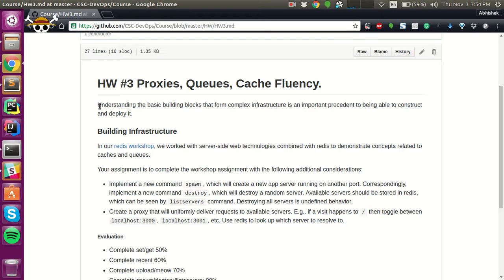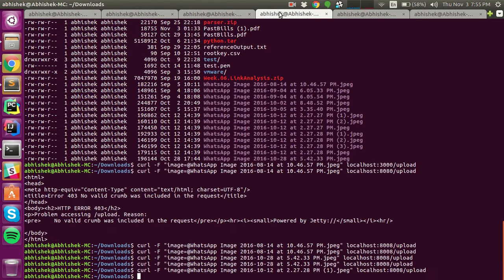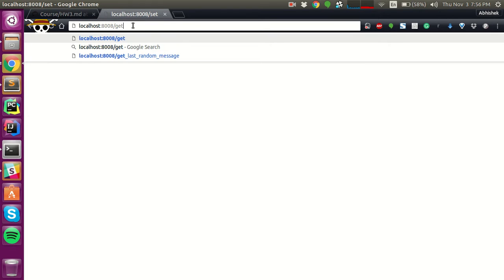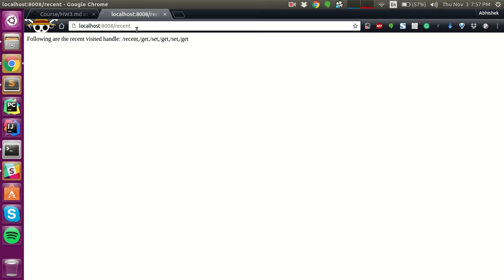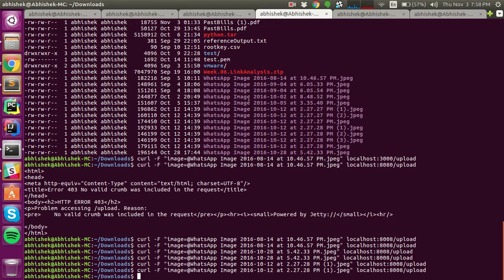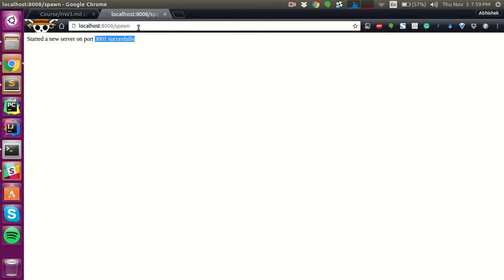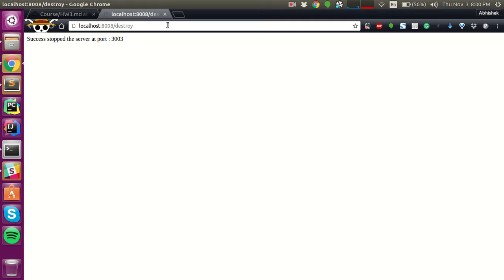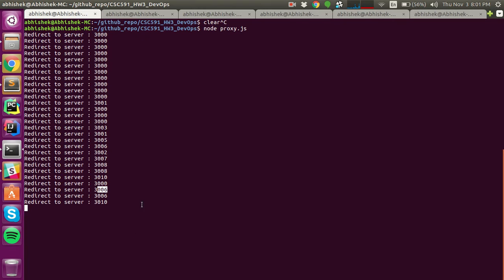DevOps:CSC591 HW #3 Proxies, Queues, Cache Fluency.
Using Redis and NodeJs together to start the web server system which handles the user request and use the Redis key-value data store to store the results. It also demonstrates use of proxy for load balancing.